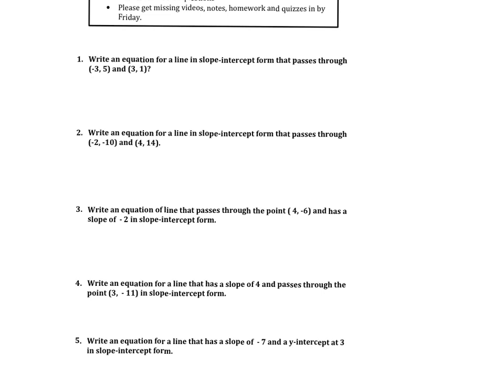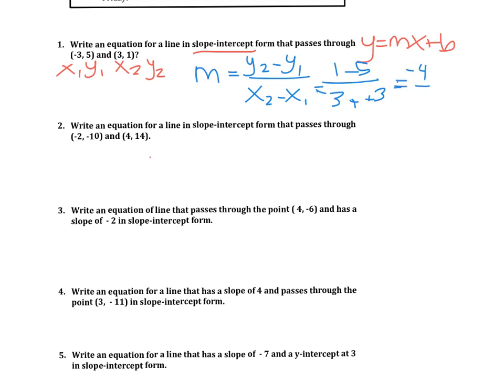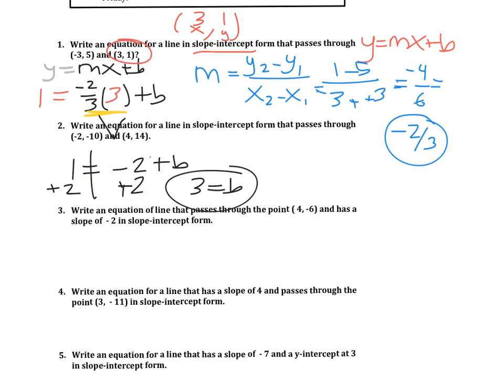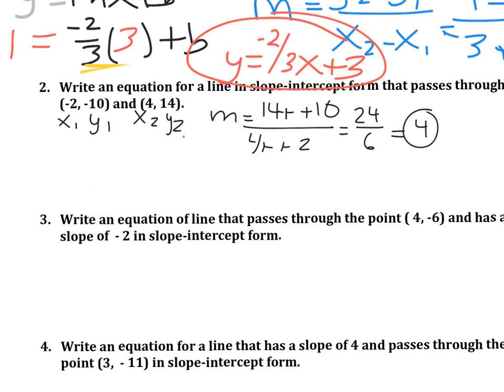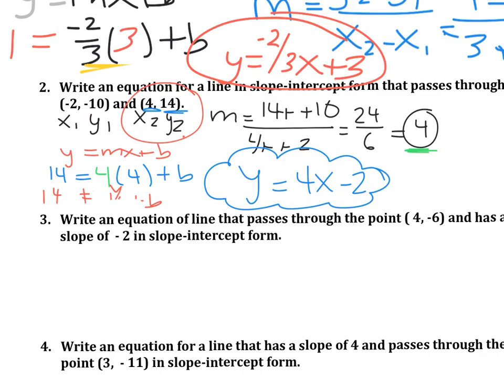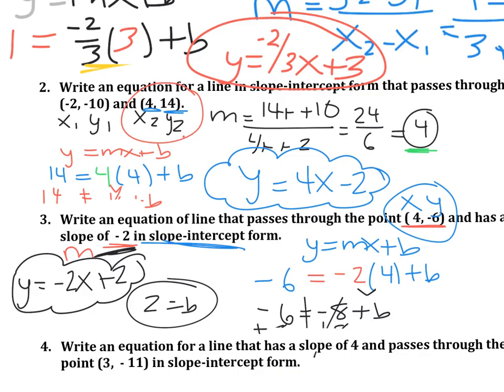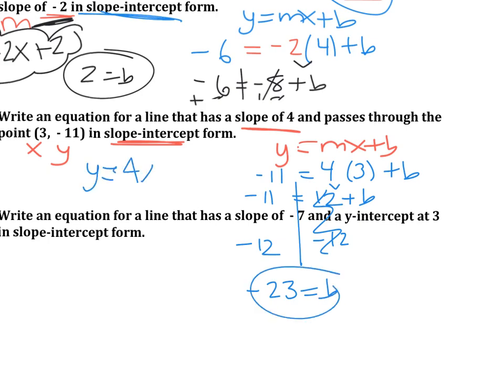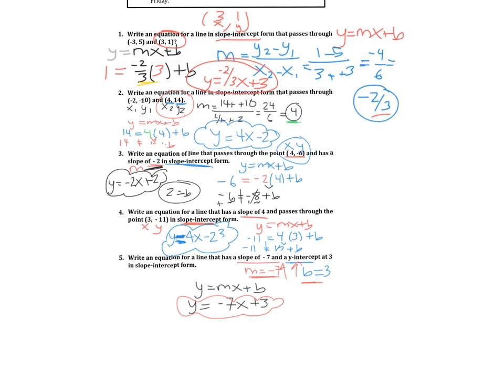Unit 8 study guide answers page 1